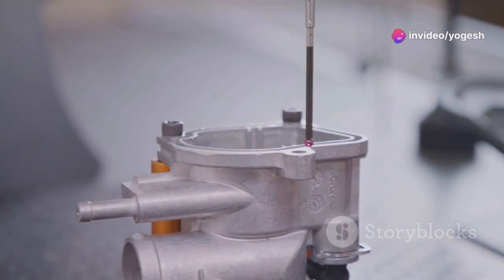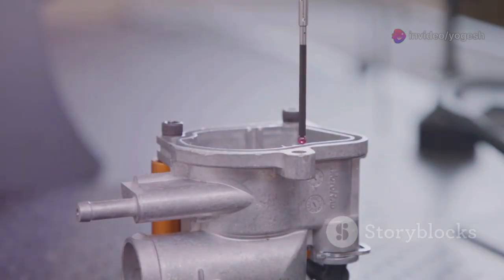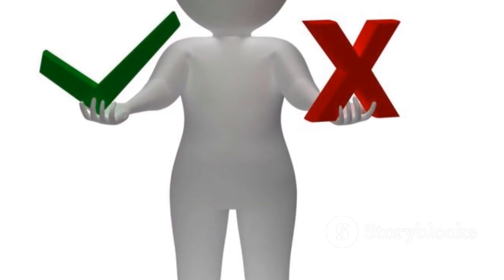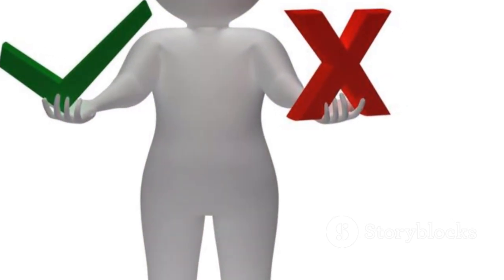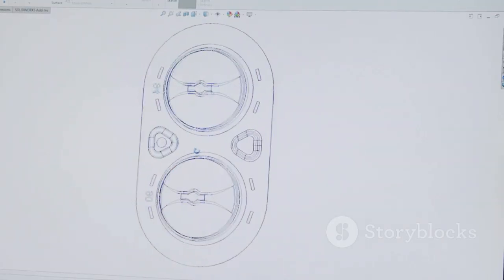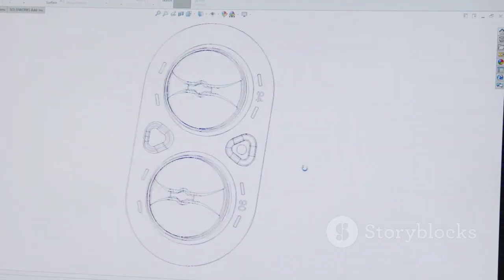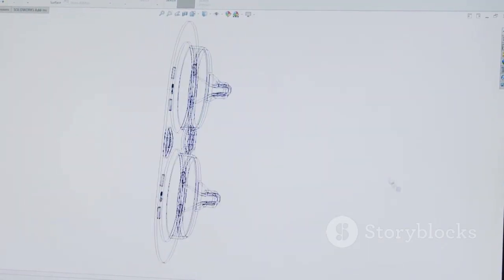Concentricity in Mechanical Drawings: GD&T Made Simple!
Unlock the secrets of **concentricity in GD&T** and discover why it’s vital for precision engineering! This video explains how concentricity ensures perfect alignment of round features, preventing misalignment, wobbling, and vibrations in mechanical systems. Learn the significance of the **bullseye symbol**, the role of the **Feature Control Frame**, and how machinists and inspectors interpret these instructions for flawless assembly and reliable performance. We’ll discuss why **Coordinate Measuring Machines (CMMs)** are essential for measuring concentricity and why **position tolerance** is often preferred for its ease and practicality. Enhance your understanding of engineering drawings and boost your machining accuracy!